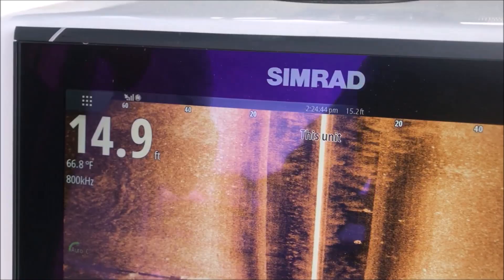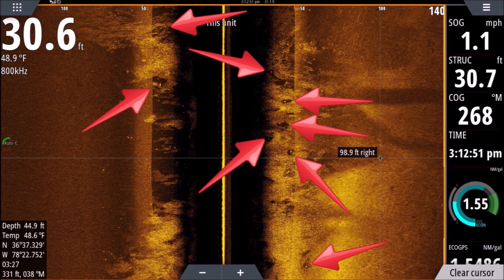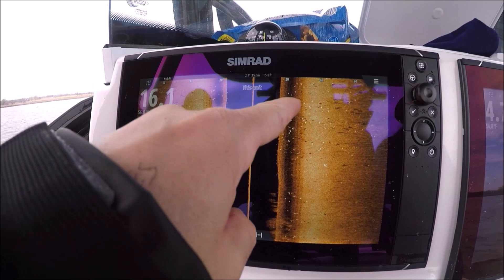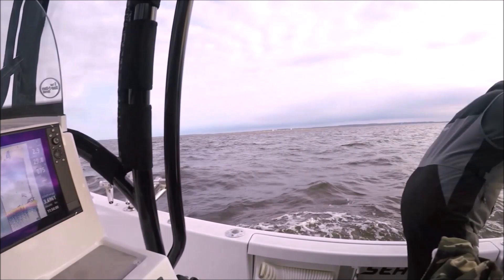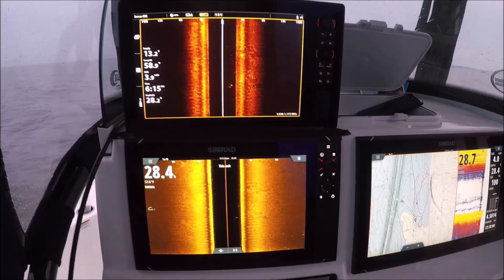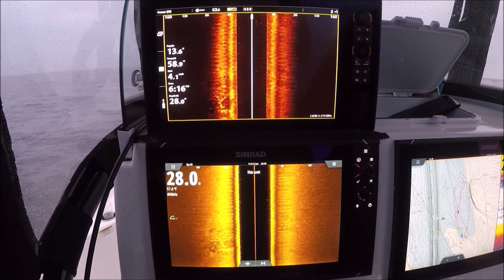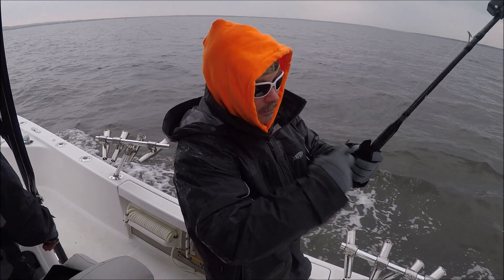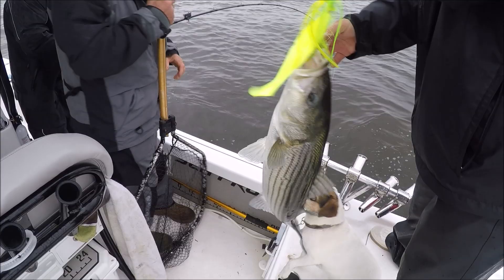Best kept secret in Side Scan! What the Pros don’t want you to know!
The NEWEST Side Scan Sonar on the market and what had changed.

ACTIVE IMAGING 2 in 1 Transducer

g

Total Scan

 Sonar Hub

3D System

Boat/Motorcycle Alarm.
2 remotes.

ABOVE ARE AMAZON LINKS